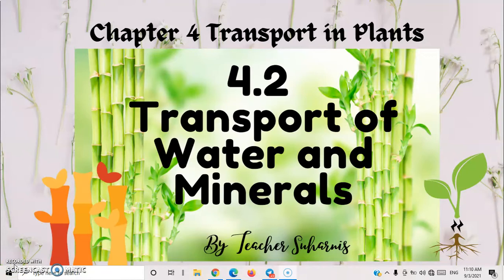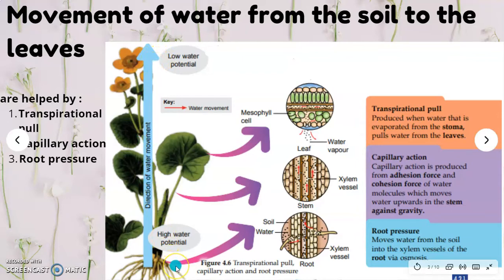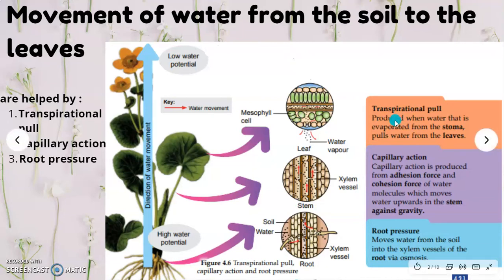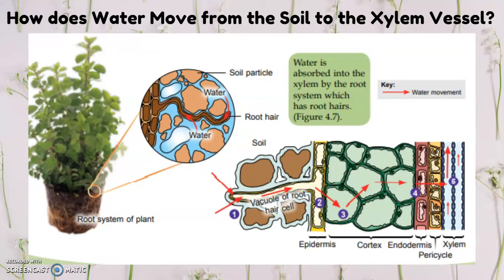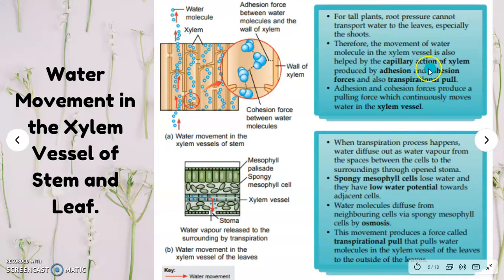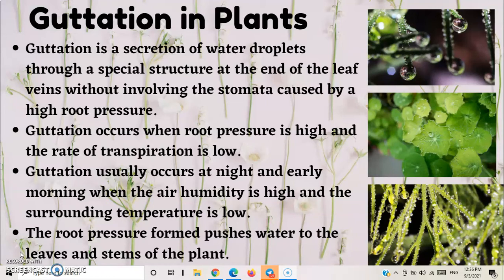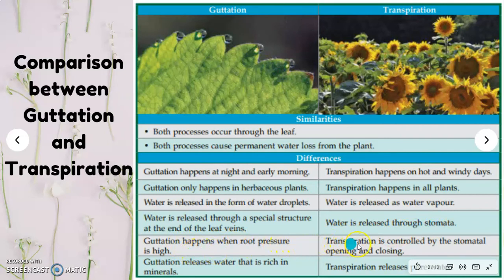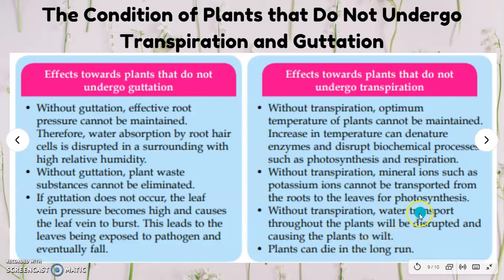4 2 TRANSPORT OF WATER AND MINERALS